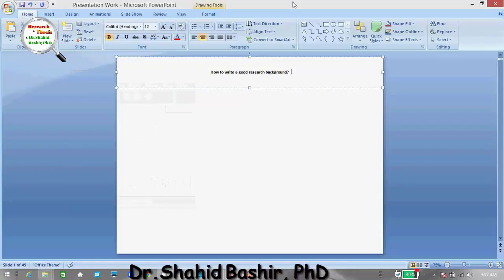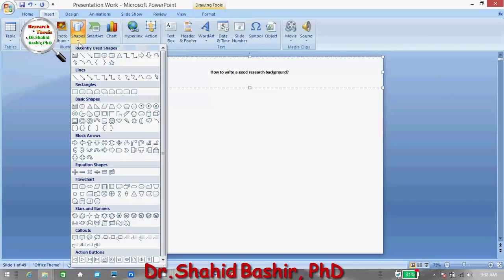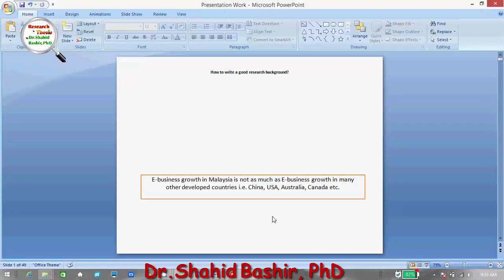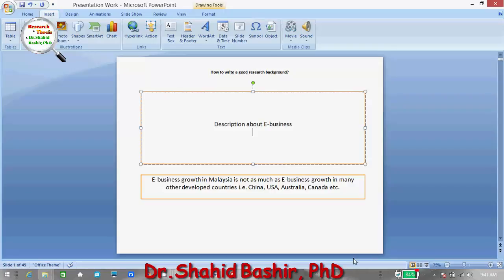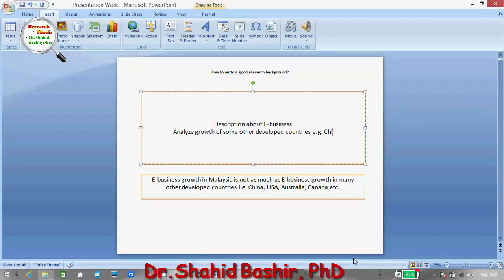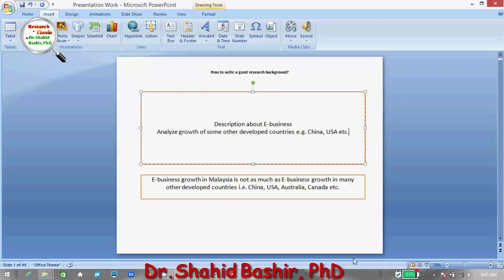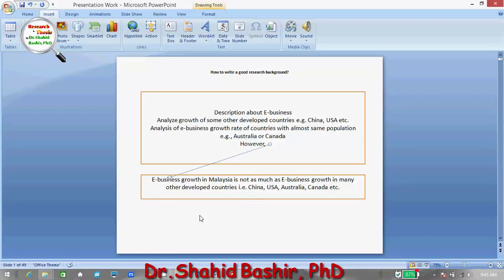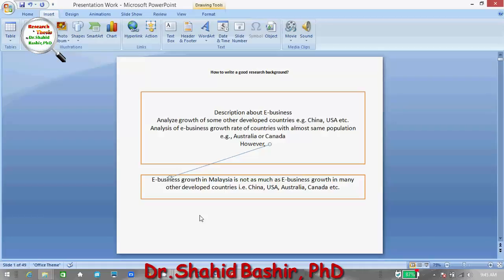How to Write a Good Research Background by Dr.Shahid Bashir, PhD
How to Write a Good Research Background by Dr.Shahid Bashir, PhD - Research and Thesis

quantitative research,
fundamental research,
fundamental reggae,
fundamental research in hindi,
fundamental results,
reading fundamental,